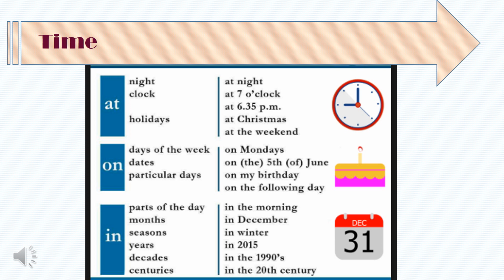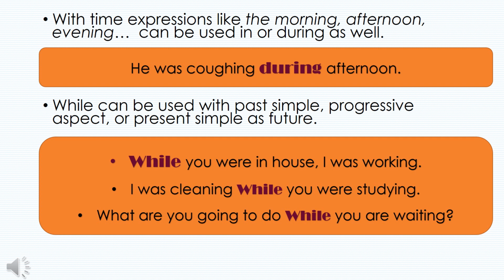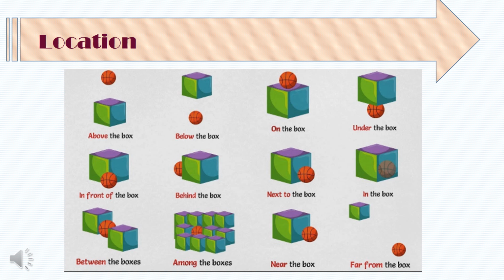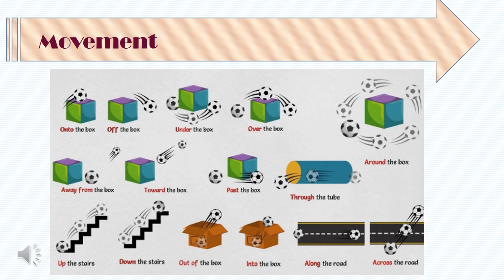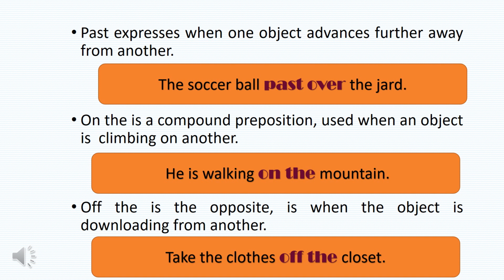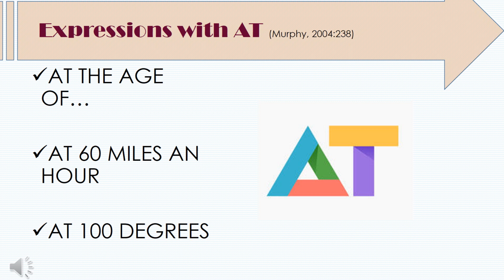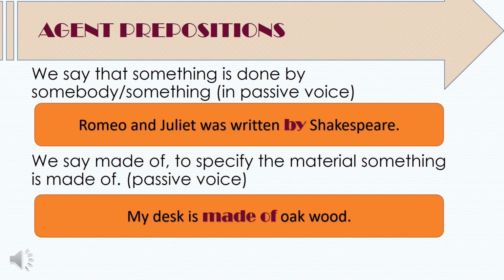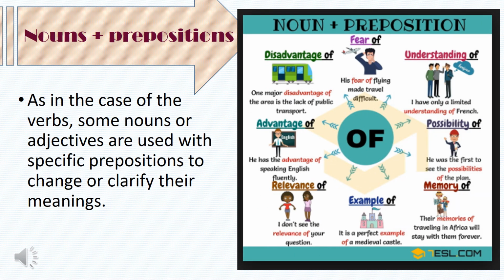villarreal minerva morphosyntax prepositions video